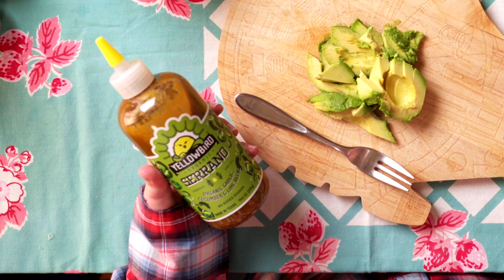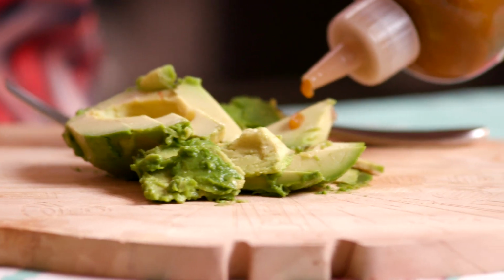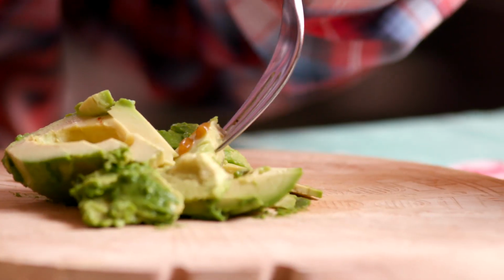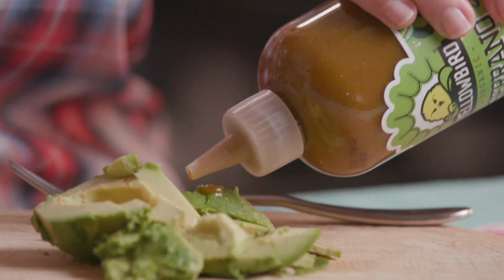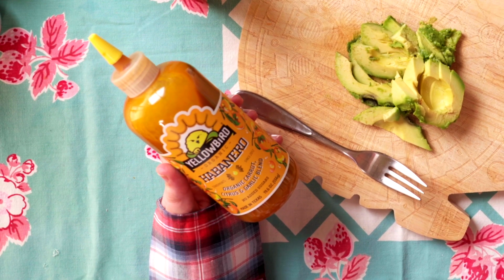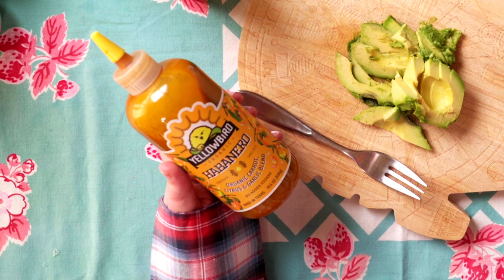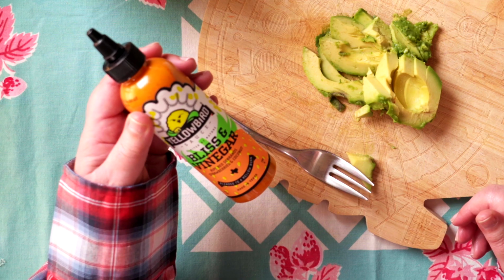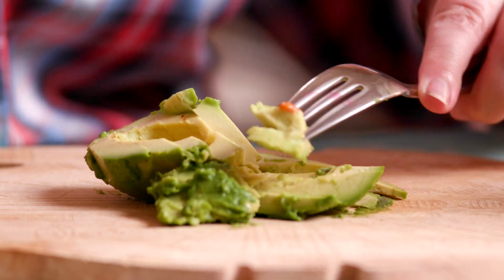Yellowbird Taste Test - Hot Sauce Review - The Vibrant Kitchen with Heidi Bennett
The Vibrant Kitchen - Learn simple, lightning-fast recipes packed with vibrancy and flavor.
Plus tastings, vintage cookbooks, eclectic destinations, and favorite gadgets!

The Vibrant Visionaries Podcast - Interviews with immensely creative musicians, filmmakers, cartoonists, podcasters, and more - plus mindfulness techniques to help you increase creativity and banish burnout.

Delights and Surprises - Inspired by Sunset Magazine, Budget Living, Hints from Heloise, and Atomic Ranch. Heidi shares her kitschy collectibles, favorite vintage hotel destinations, homemaking tips, organizing ideas, and everything in her cabinet of curiosities.

This video is NOT sponsored but you can tell them Heidi from the Vibrant Kitchen sent ya'